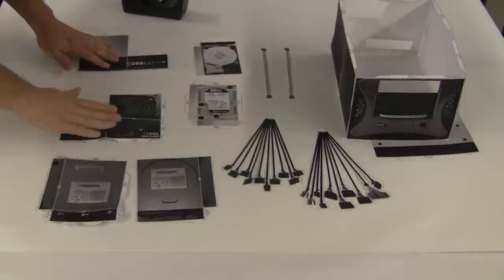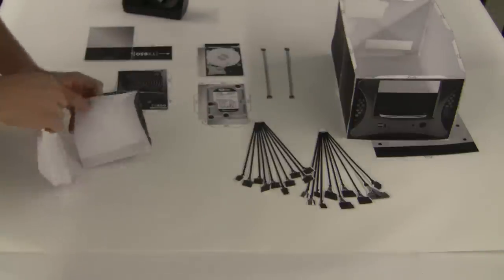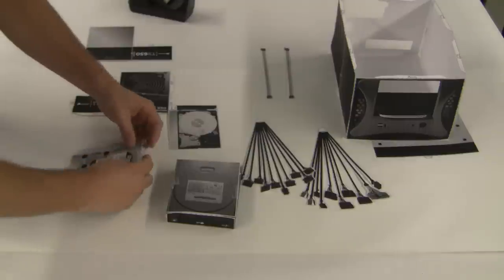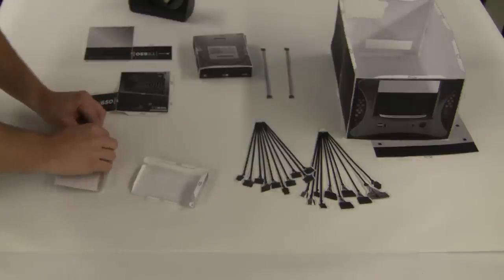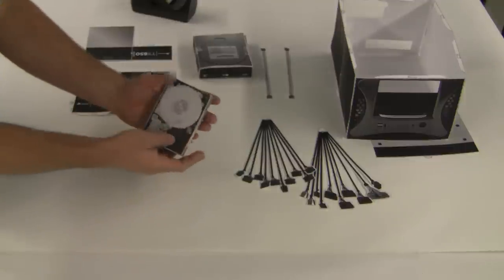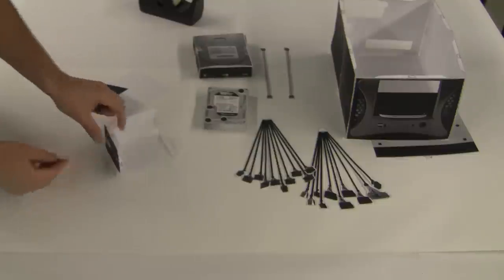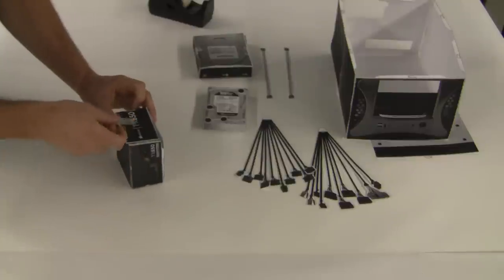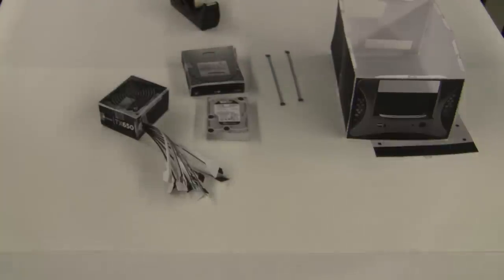Paper Computer Project : Step 2 : Assemble Components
Assemble the hard disk drive, optical drive and power supply. Instructions on assembling the PaperComputerProject.com paper model P.C. A lesson from PaperComputerProject.com for children of all ages. Build your  first P.C. out of paper on your way to building the real thing.